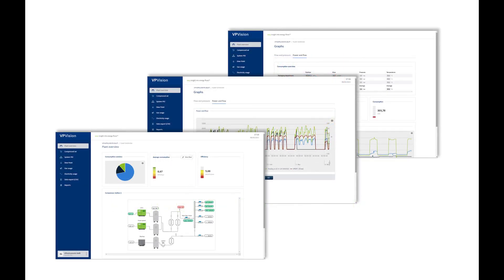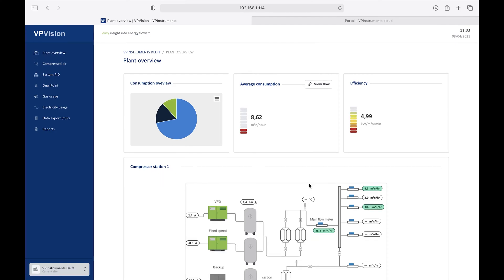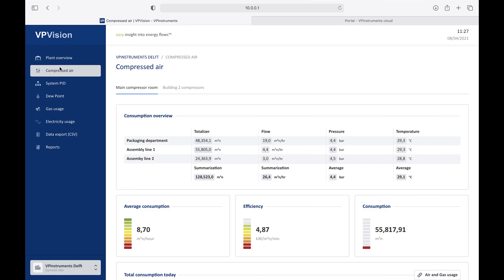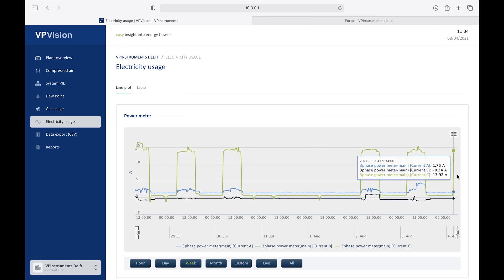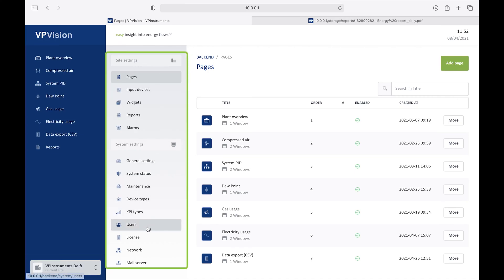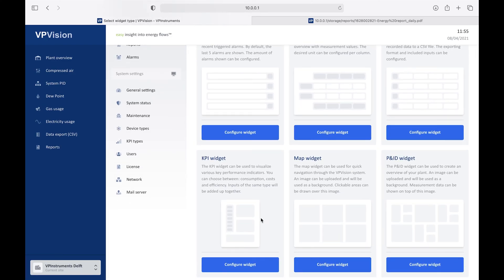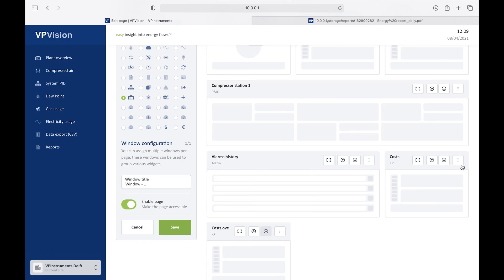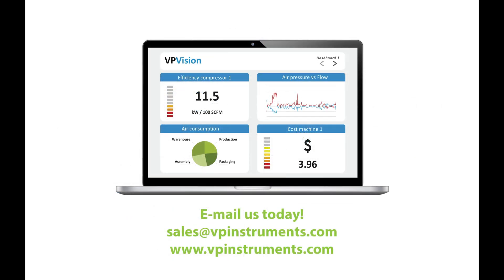Introduction VPVision Software, Energy Monitoring of all your utilities in your plant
Get insight into de supply and demand side of your utilities with VPVision and make well-founded decisions for your improvements. VPVision is made to monitor all your utilities, including compressed air, electricity, steam, natural gas, water, technical gases, and more.
In this video, we will show you how VPVision helps you to track your efficiency and performance. VPVision is very easy to use and is customizable to fit your targets and goals. Create your own widgets, pages, and reports, with the information you need for your factory.